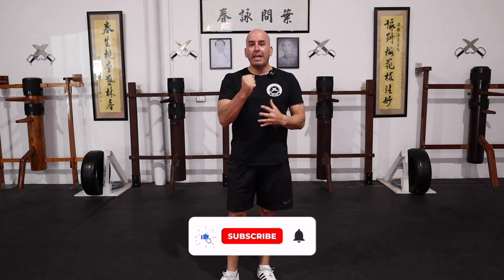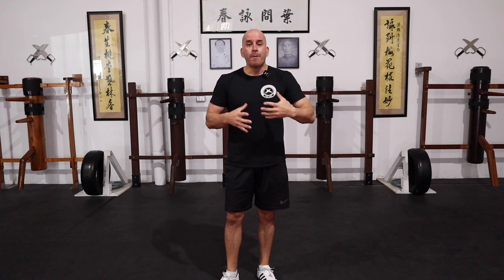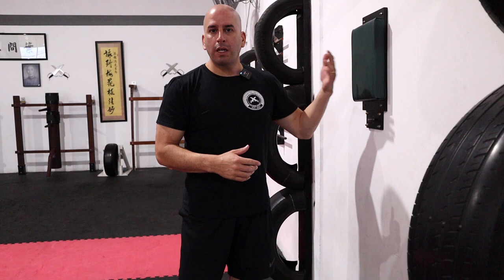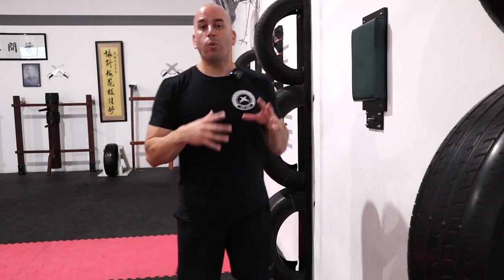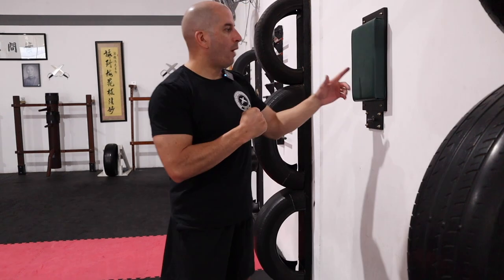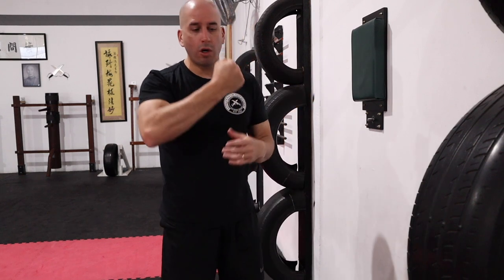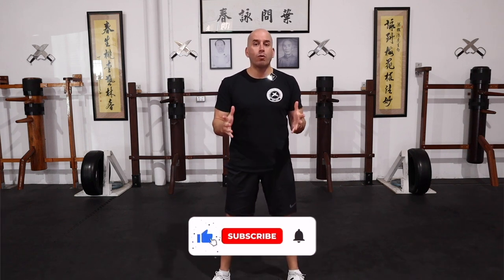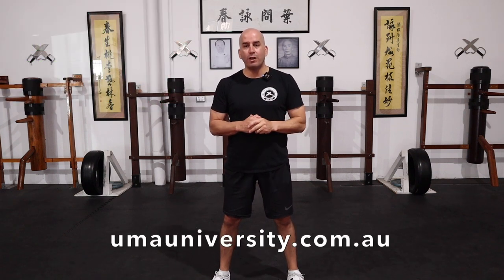WING CHUN SECRETS SERIES #2 - PUNCHES